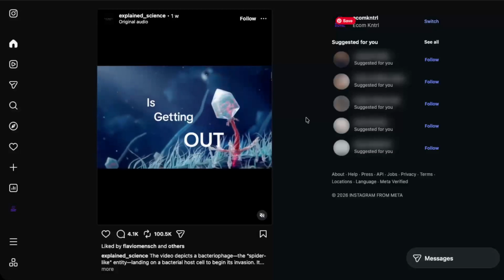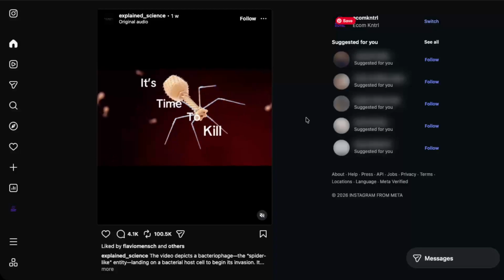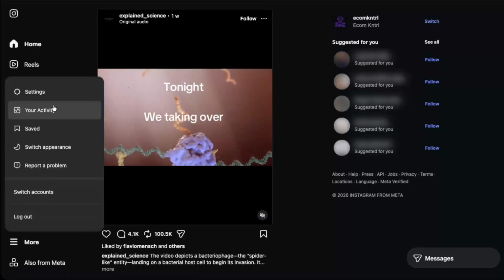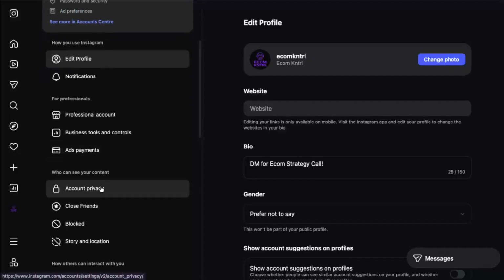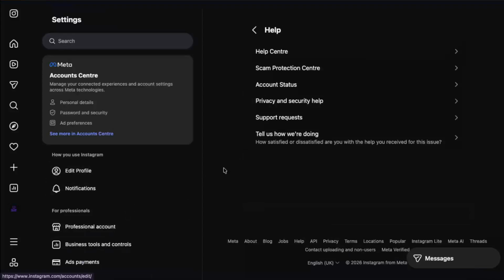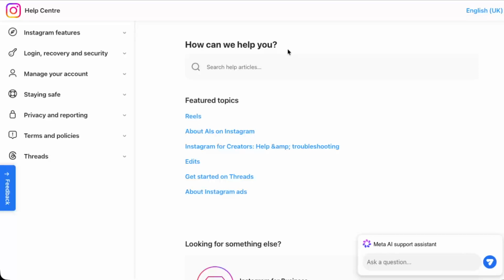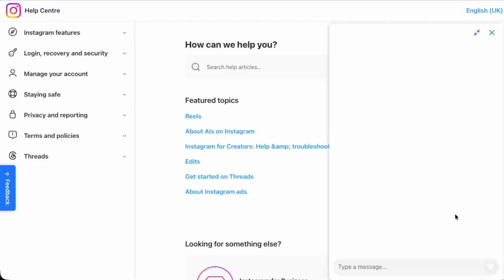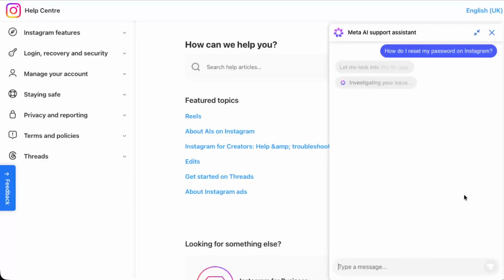How to Contact Instagram Support (2026) | Step-by-Step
Learning how to contact Instagram support is simpler than most people expect once you know where to look. In this video, you'll see exactly how to reach Instagram's help team directly from the app and through the Help Center, including the fastest methods that still work in 2026. Whether your account is disabled, you're dealing with a login issue, or you have a billing problem, this walkthrough covers the right paths to take for each situation. This is the current, updated method — no outdated workarounds or third-party tools required. Follow along and you'll have a support request submitted before the video ends.